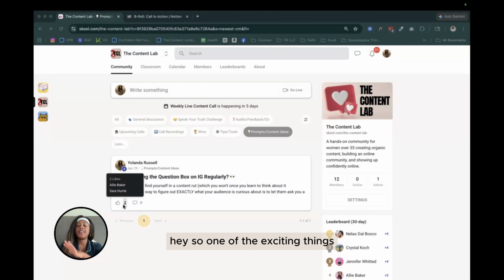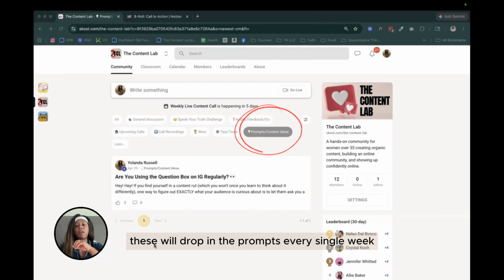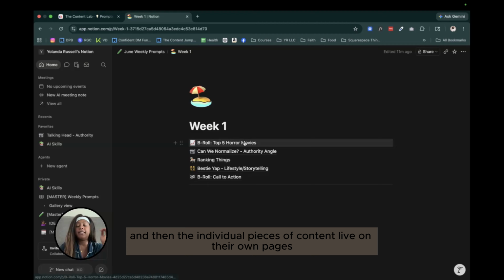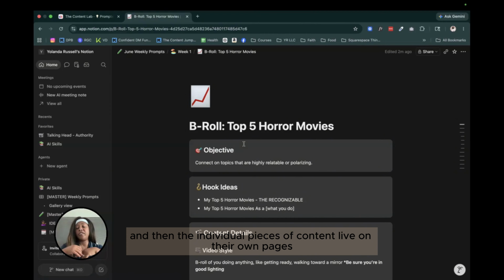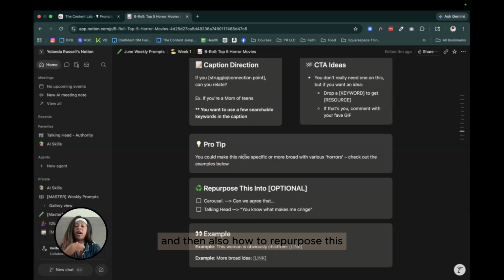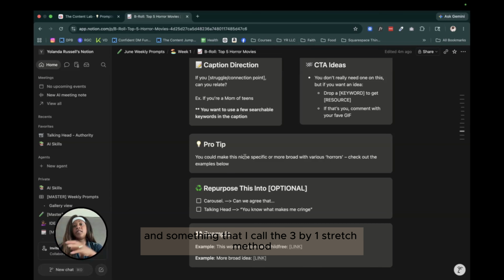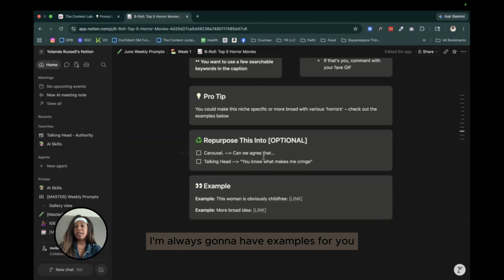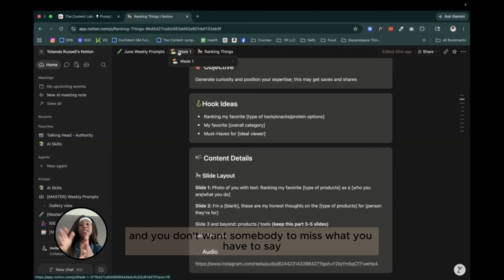The Content Lab: Weekly Social Media Prompts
How to use Notion and the weekly prompts inside of The Content Lab-
The Content Lab is a hands-on community for creating organic content, building an online community, and showing up confidently online...over 35!